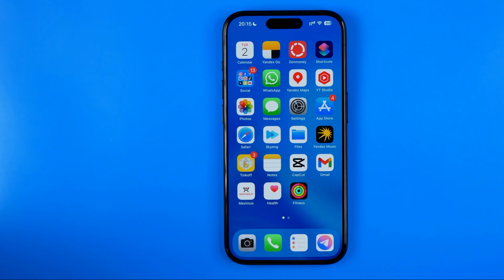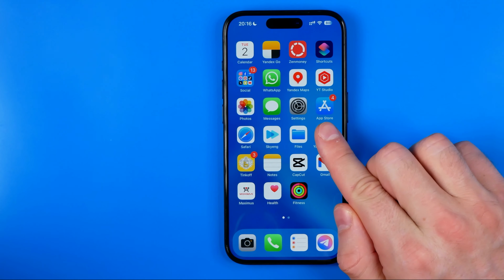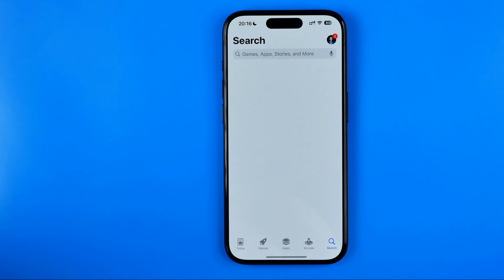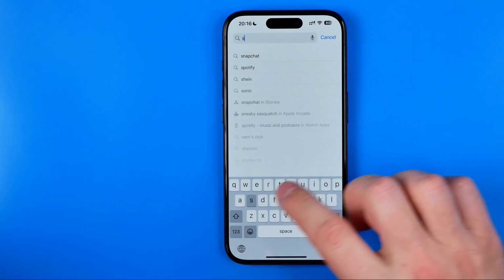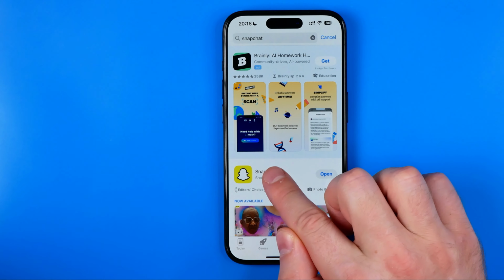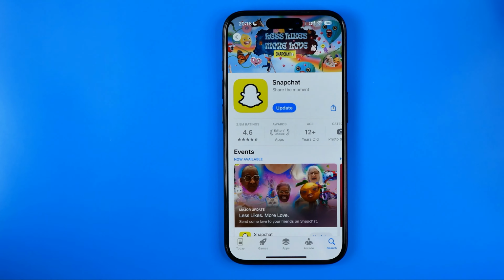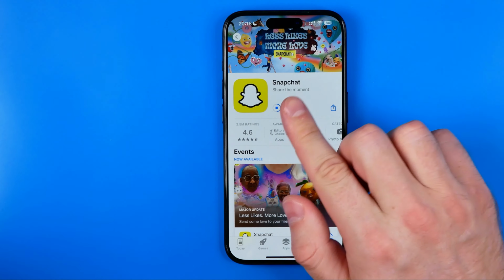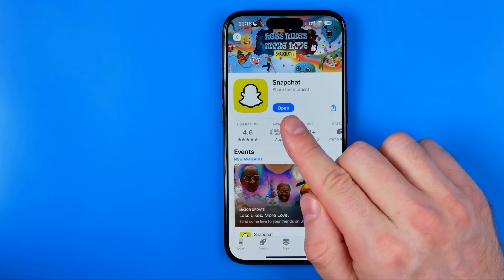How to Update Snapchat App on iPhone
Here's how to update snapchat app on iphone!